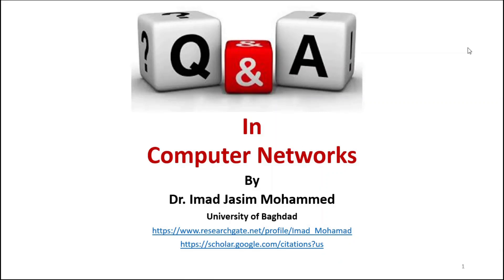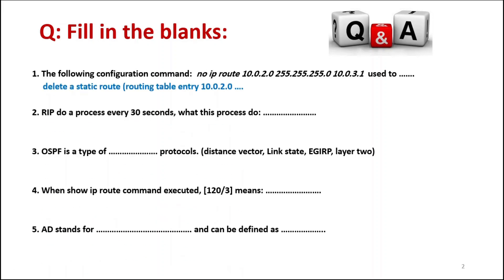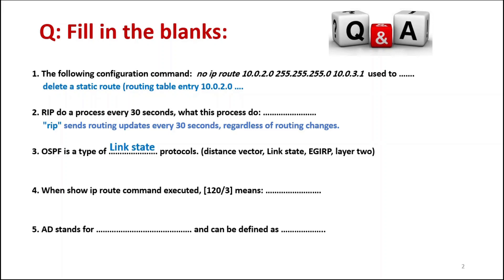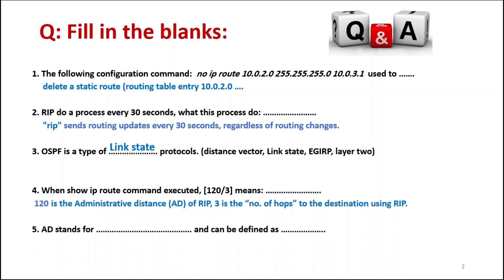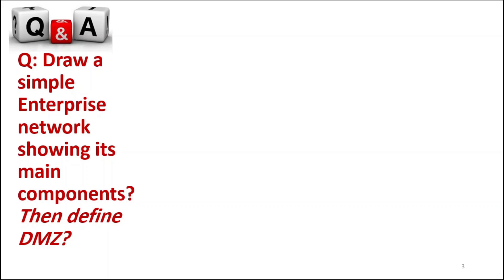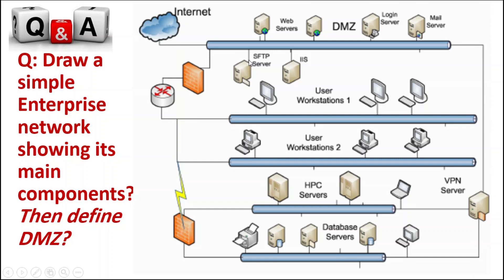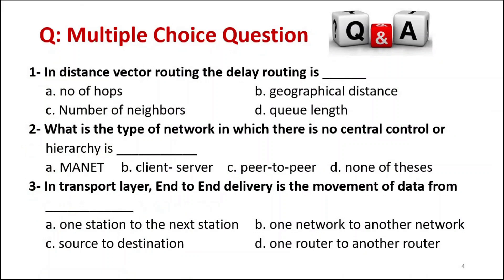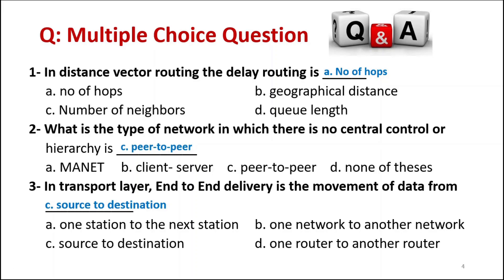Q & A in Computer Networks P1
Questions & Answers  in Computer Networks  (Part 1).